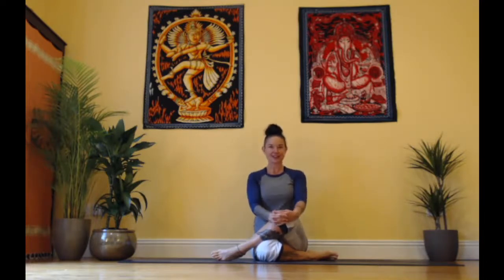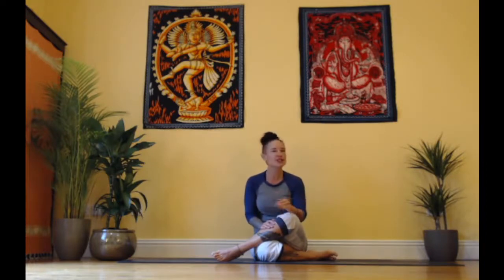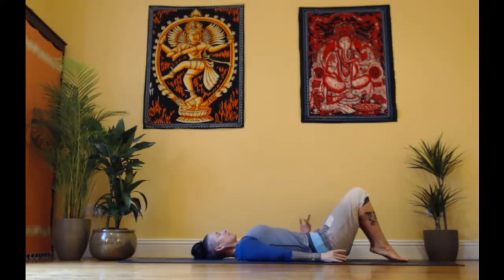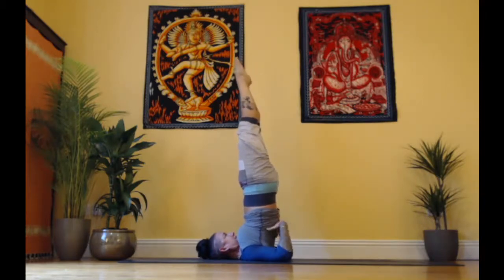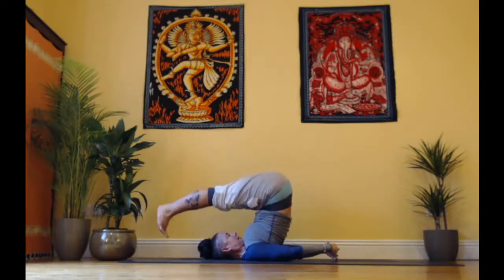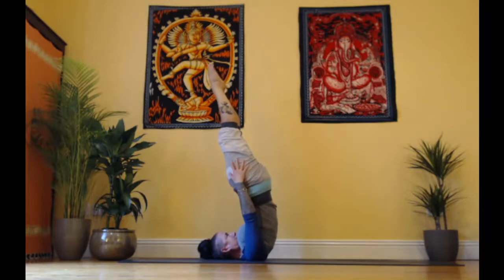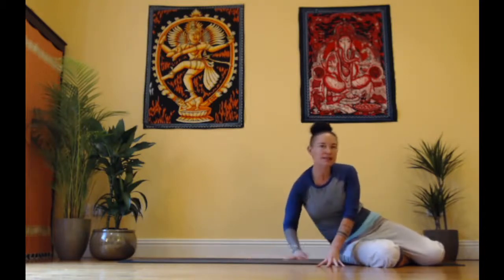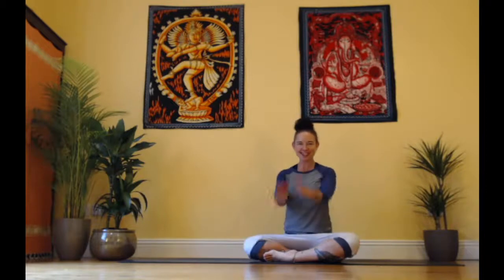Sarvangasana & Halasana /Shoulder Stand & Plough Pose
This mini video is a guided journey through 3 options of Shoulder Standing variations. please enjoy the recharging realm of upside downness!